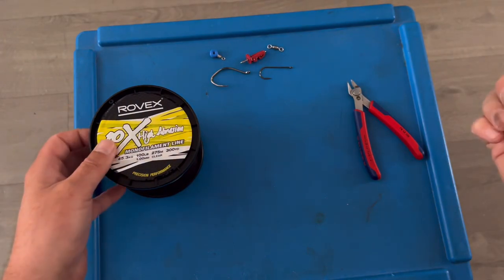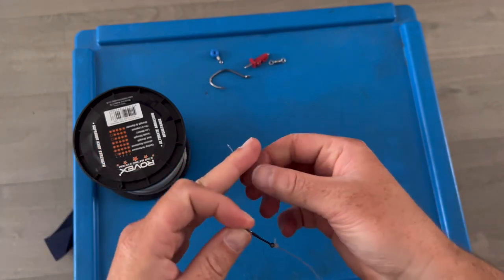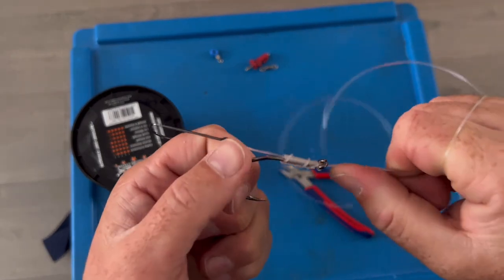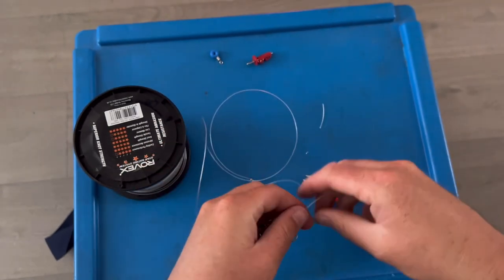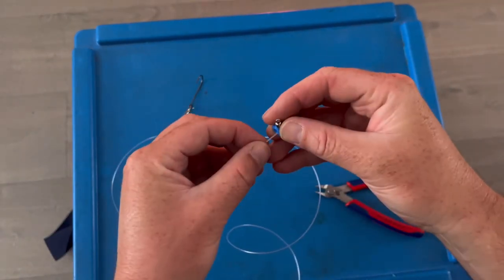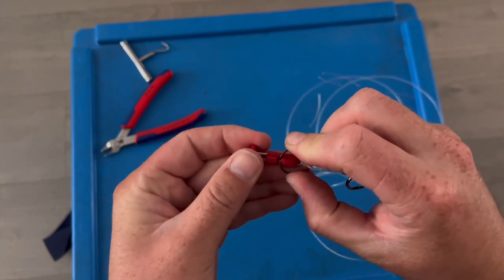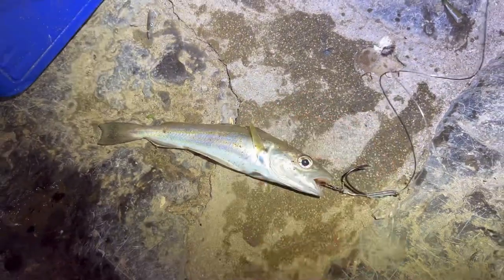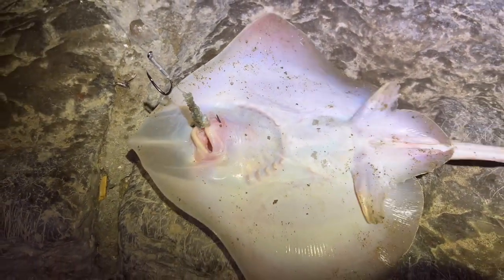🎣🎣 LIVE BAIT RIG 🎣🎣 How to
This is my way of making a live bait rig. I use this for catching whiting which also gives the opportunity of catching something bigger that could be lurking for an easy feed. Species such as cod bass & conger eels will the target on this rig over the next few months